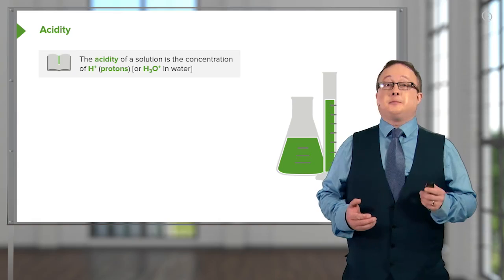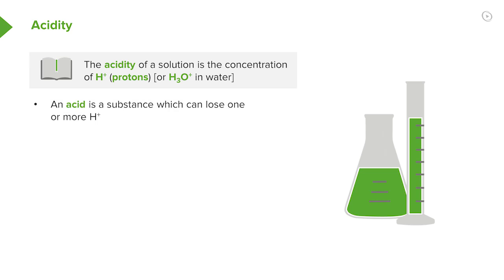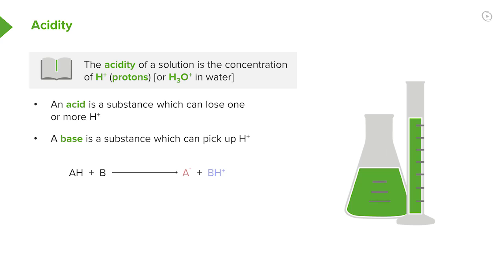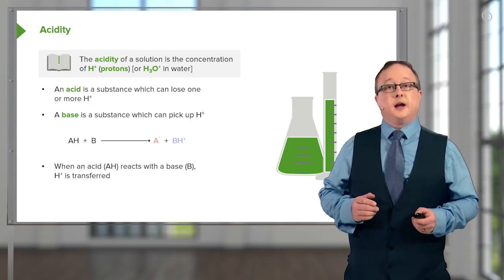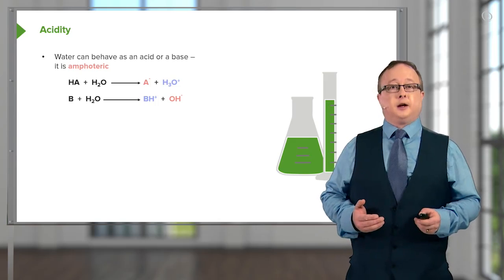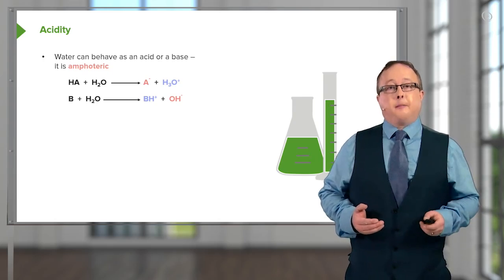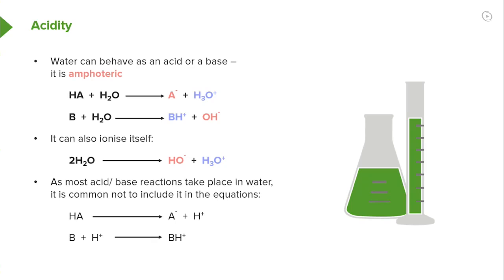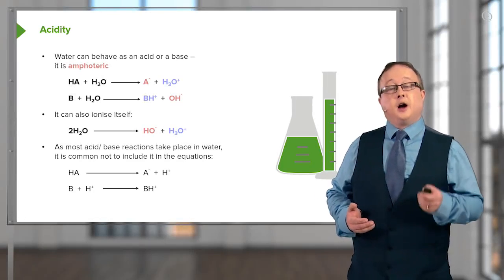Acid Base Reaction